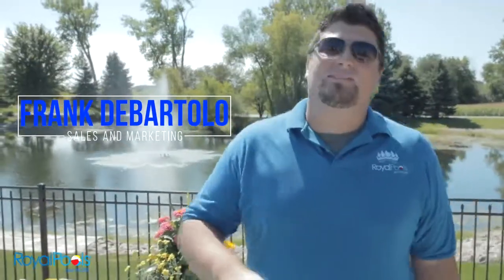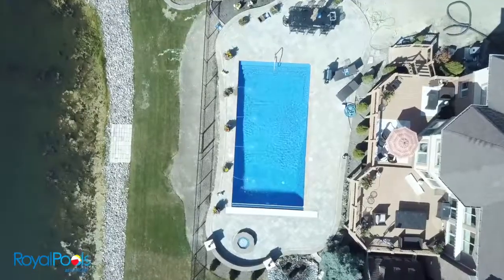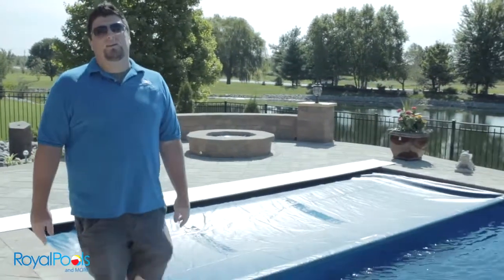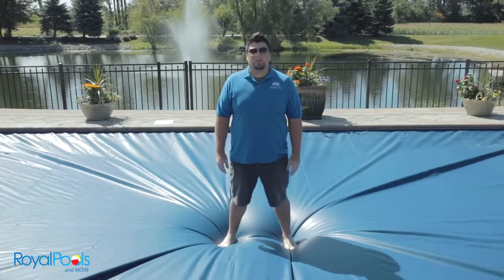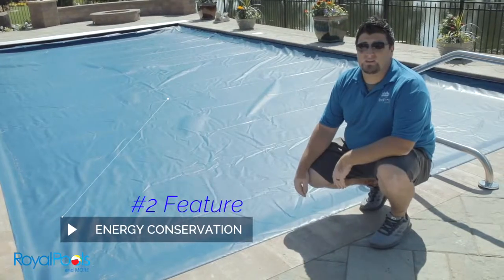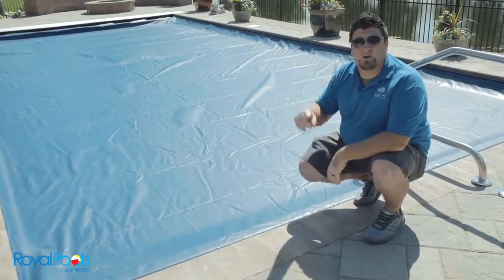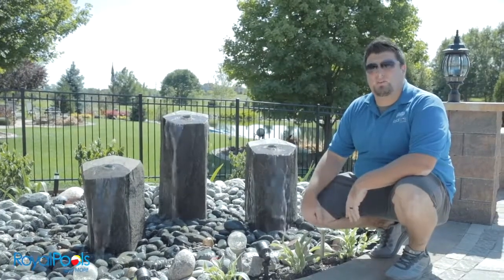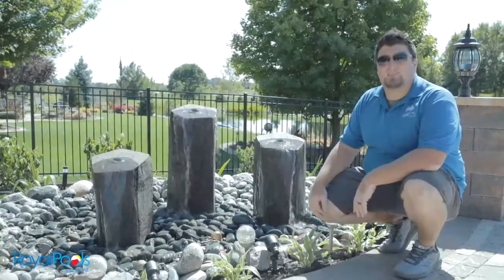The Top 3 Accessories Around in ground swimming pools!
Welcome to Royal Pools and More! An educational website on inground swimming pools, just for you!

LOOKING FOR A SWIMMING POOL CONTRACTOR?

We know purchasing a swimming pool can be an overwhelming and frustrating process. Being leaders in the industry, we found it our responsibility to help educate all consumers interested in purchasing an inground swimming pool. Please use our website as your tool for learning everything you need to know before making such a major purchase!